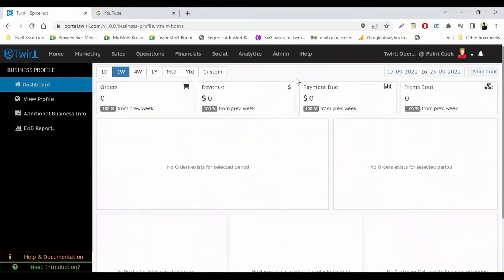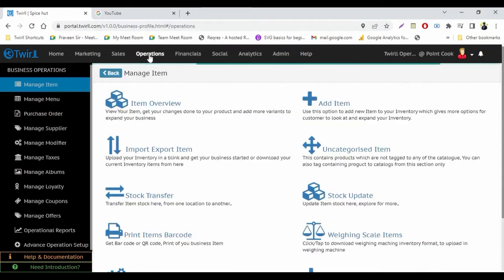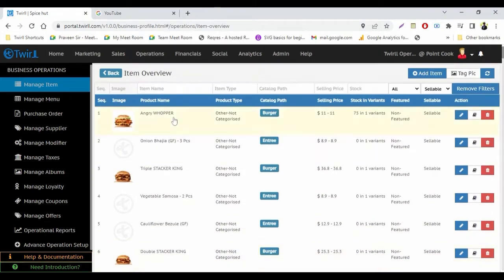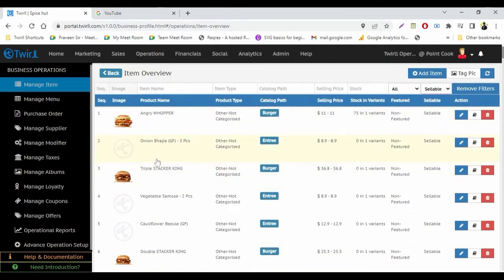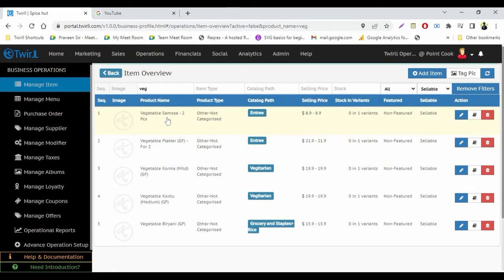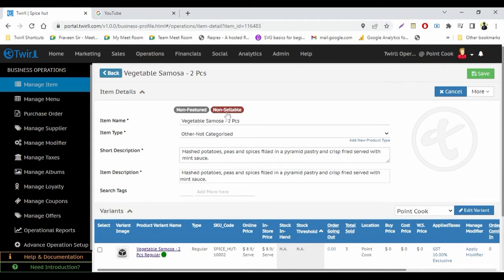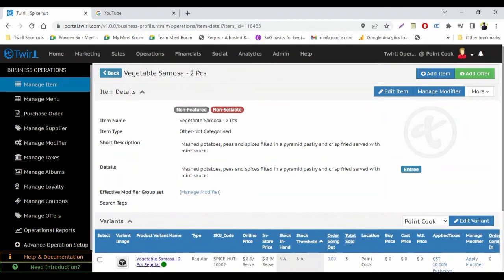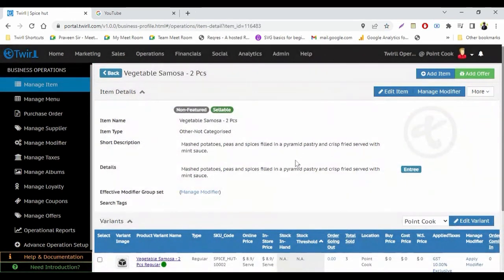How to make item sellable and Non sellable on Twirll POS/Online Ordering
Welcome to Twirll

Twirll is a Business Ready Digital Cloud Platform
To Grow , Automate & Run Business

Industries
 c. Hospitality
 1. Multi Channel Sales
 2. Marketing
 3. CRM
        4. Invoicing
 5. Automated inventory and order management
 7. Forms for Custom Business Process
 8. IOT Connect